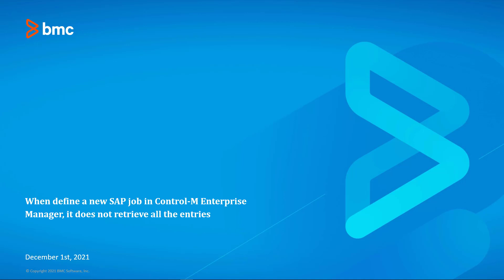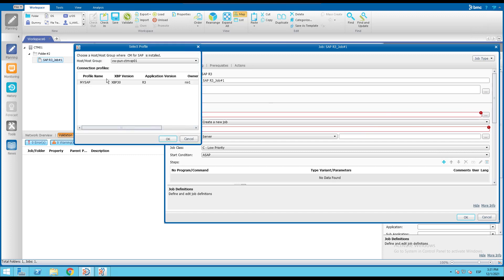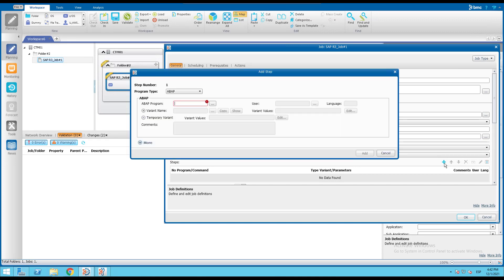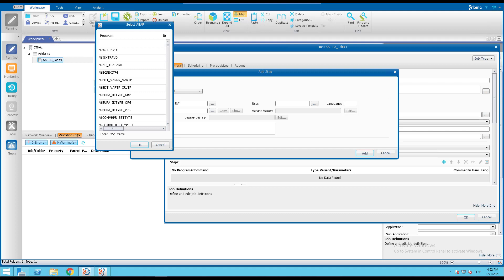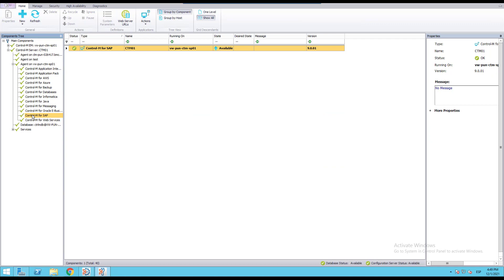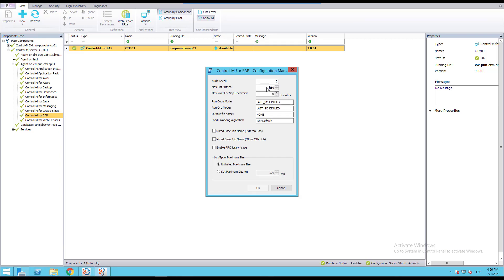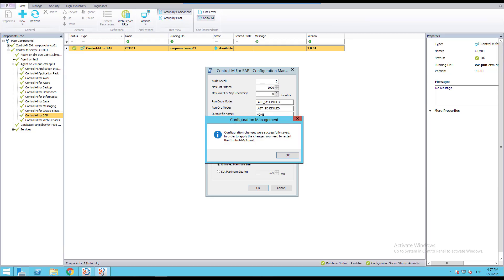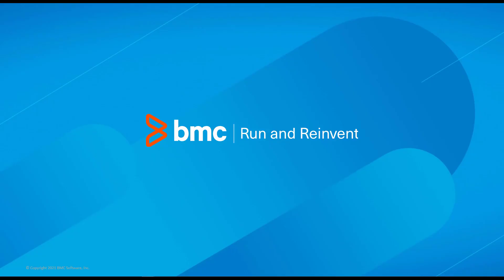When defining a new SAP job in Control-M, not all list entries from SAP are retrieved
When defining a new SAP job in Control-M, it does not retrieve all the list entries from SAP, why?